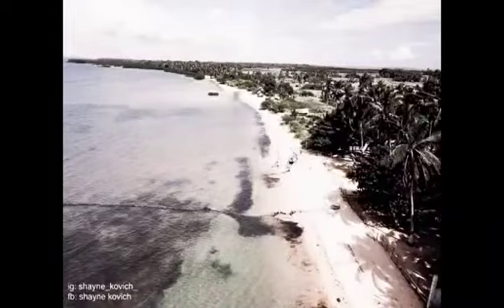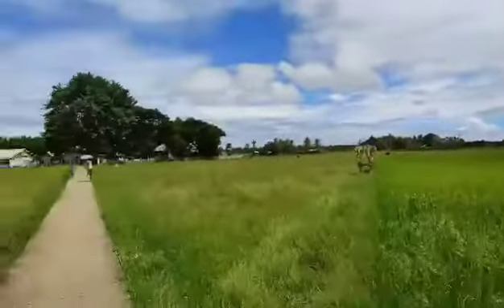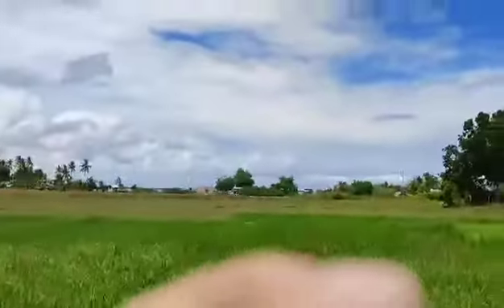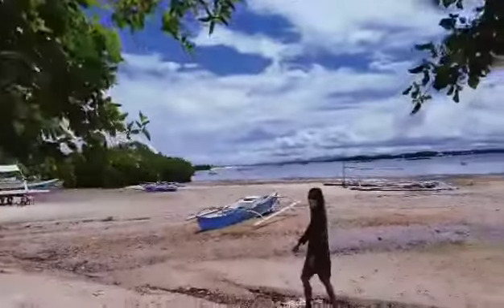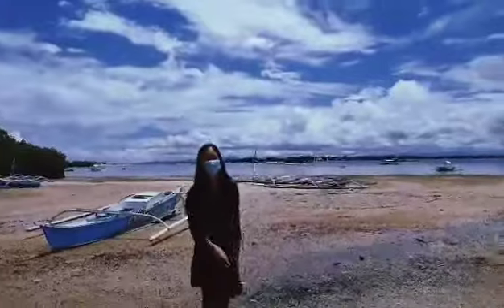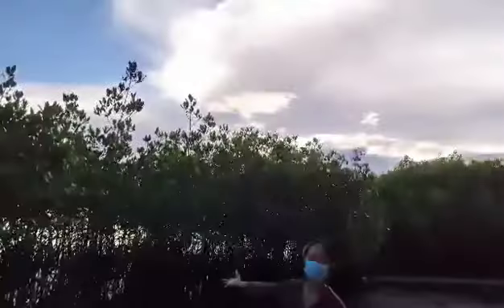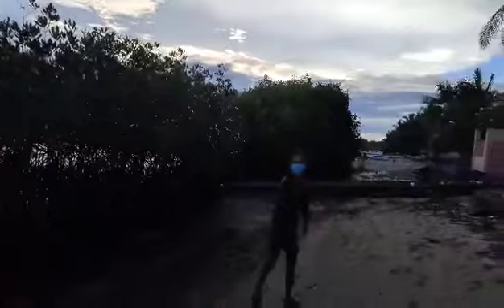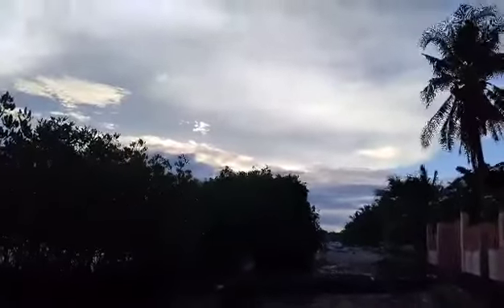Virtual tour guide talibon,bohol Philippines